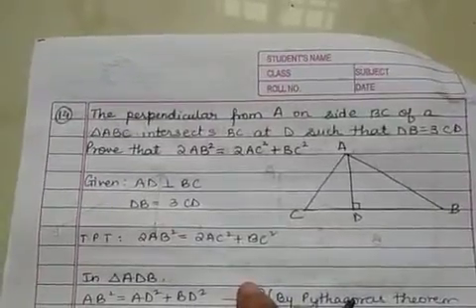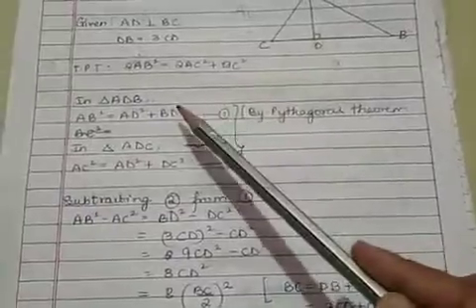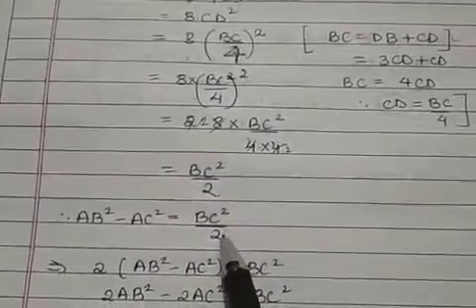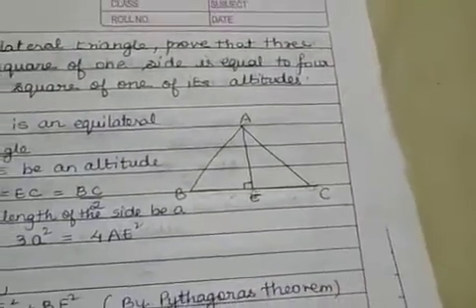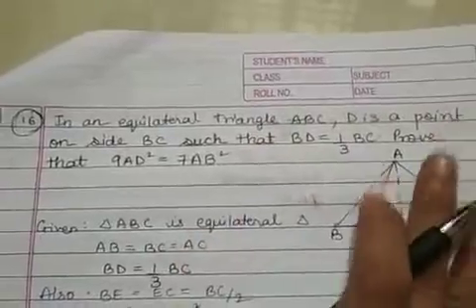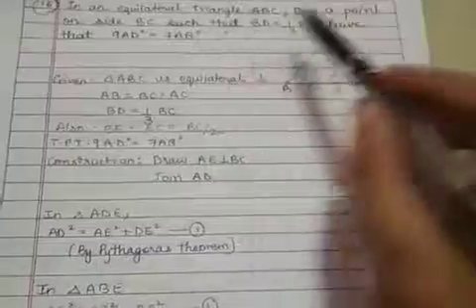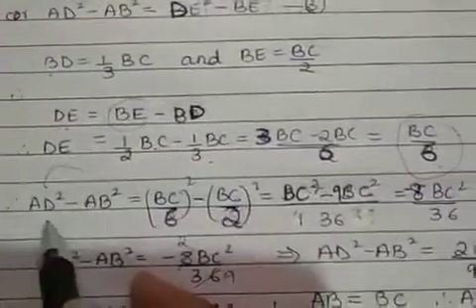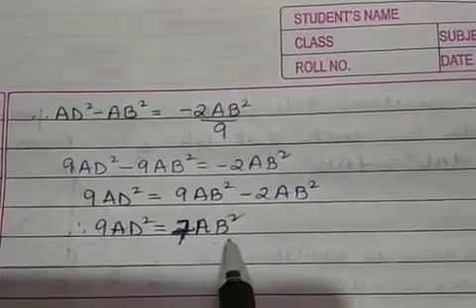Pythagoras ex 14,15,16